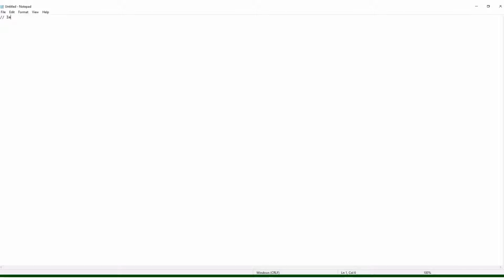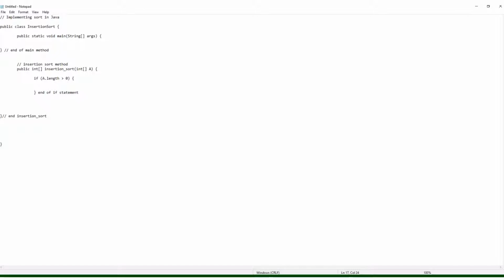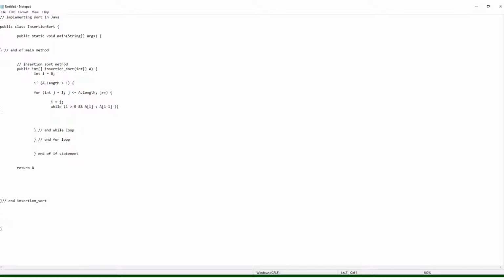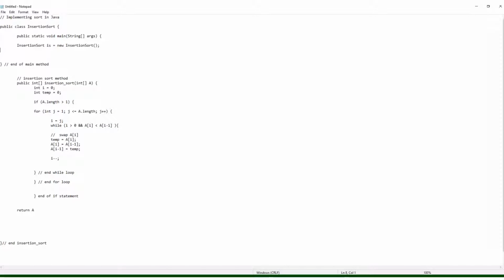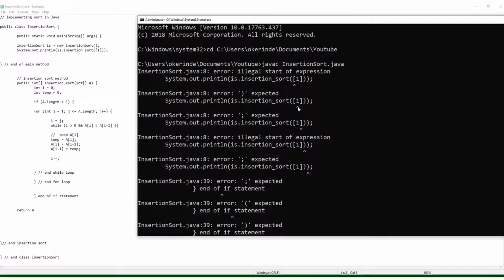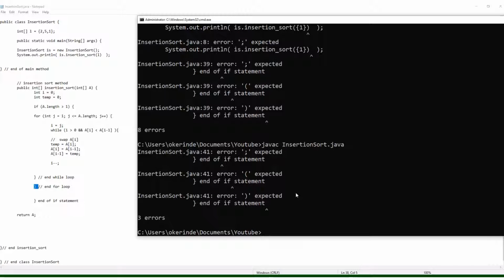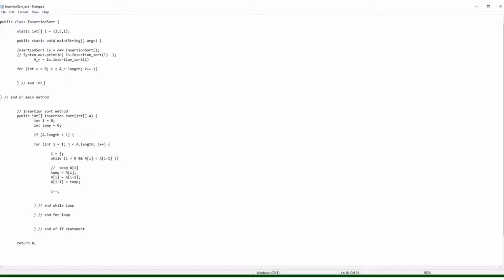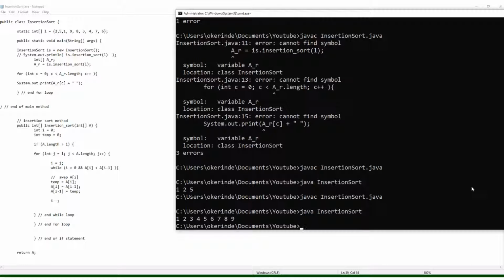Insertion Sort in Java